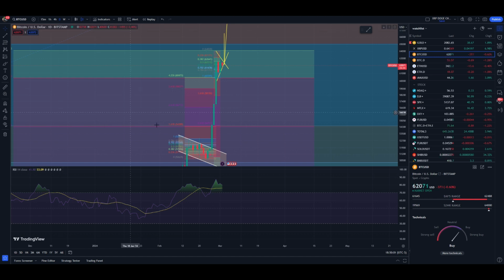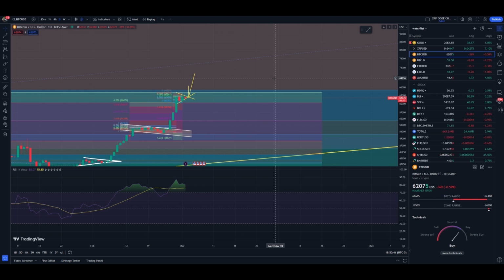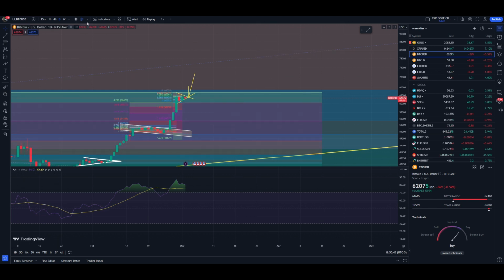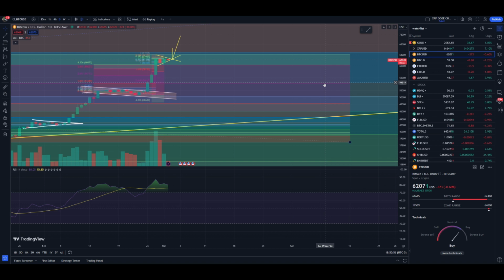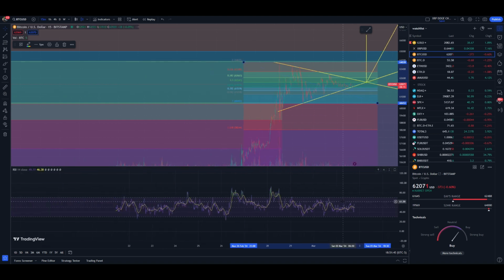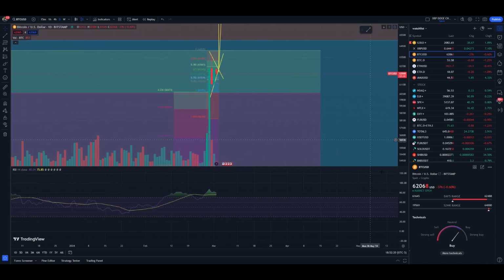BITCOIN - FIVE MINUTE TECHNICALS - $67,000 THIS WEEK? THE BULLISH CHART PATTERN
my buy me a coffee link! if you feel up to donating 5 dollars or more. anything at all is appreciated, you are not obligated in any sense to do this... it just goes a long way in supporting me as a TA chart specialist!

ALSO WATCHING THE VIDEO GOES A LONG WAY IN HELPING ME OUT :)